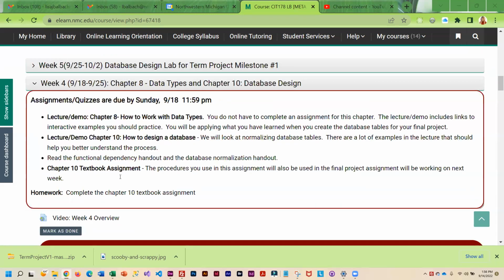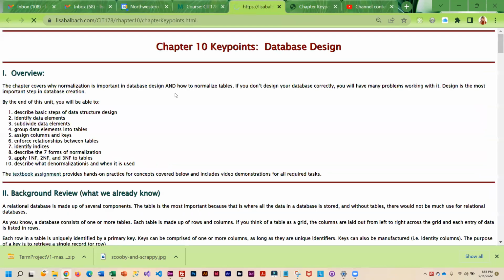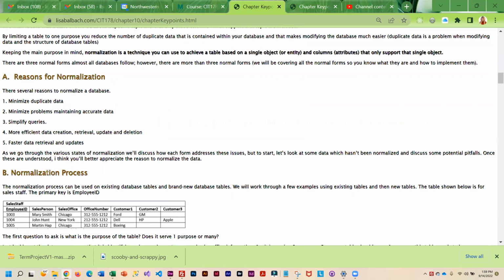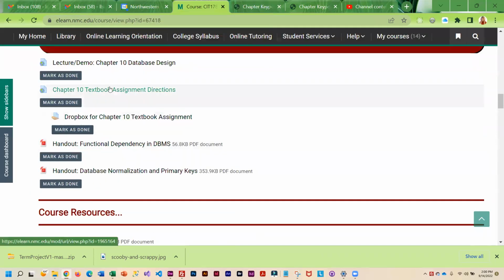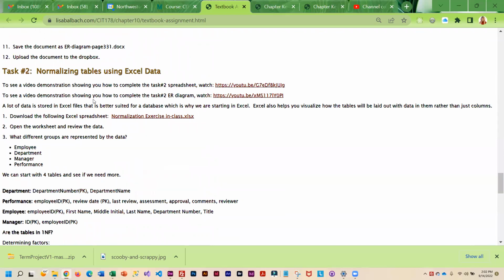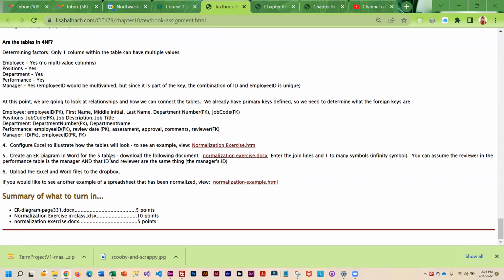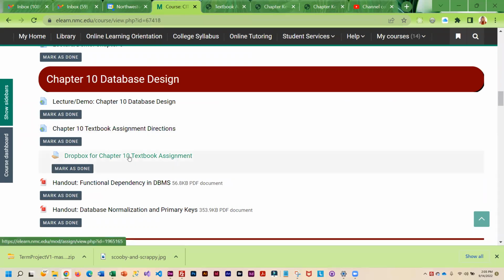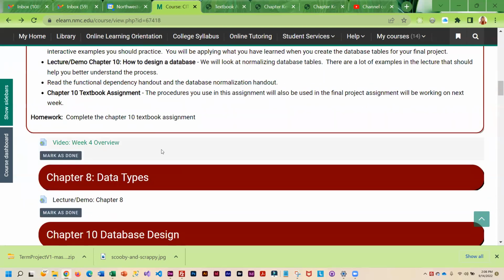CIT178 week4 overview Fall 2022